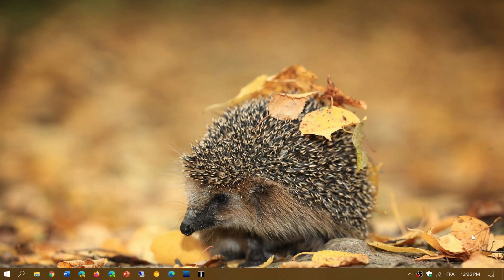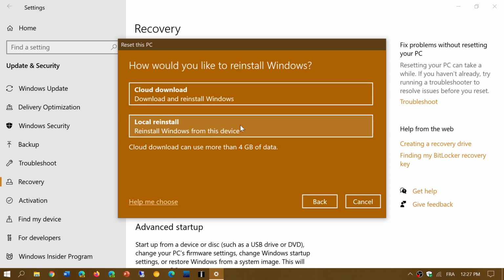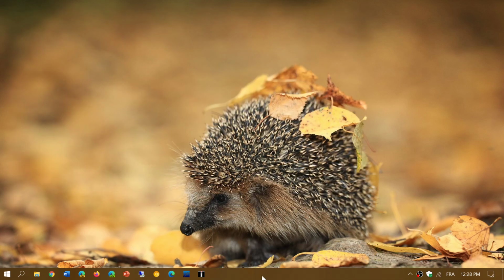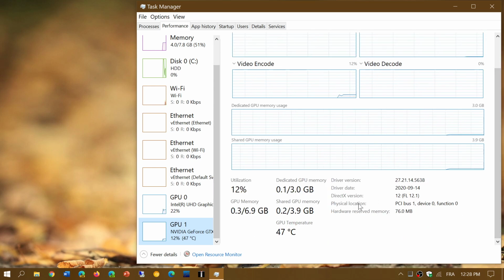Windows 10 October 2020 update has a lot of new features if you come from 1809 1903 1909 Oct 22nd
Moving from Version 2004 might not be a big deal, but if you get 20H2 from an older version of Windows 10 you have tons of new features to check out